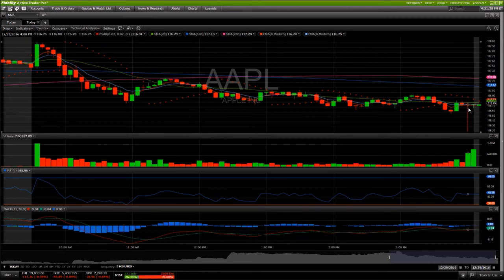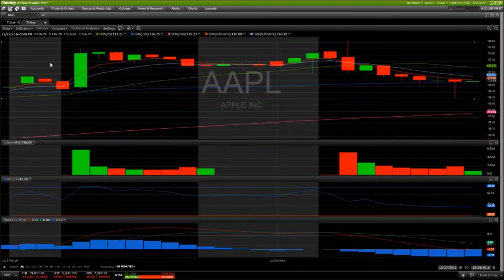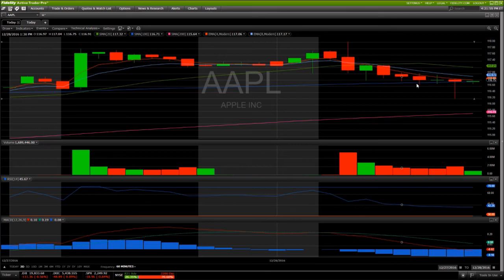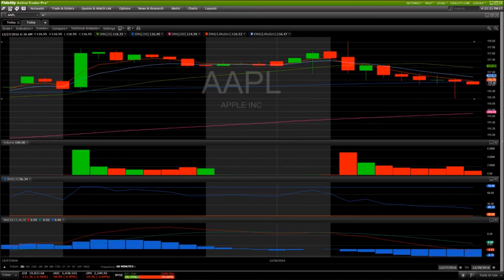AAPL Technical Analysis Chart 12/28/2016 by ChartGuys.com